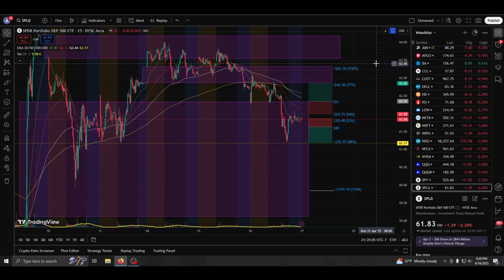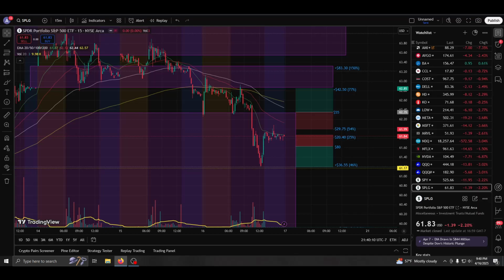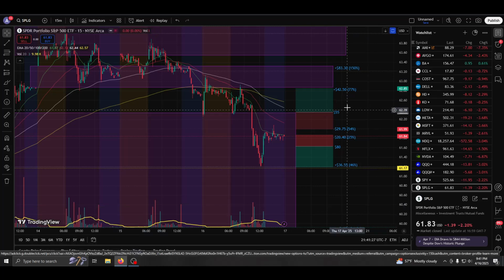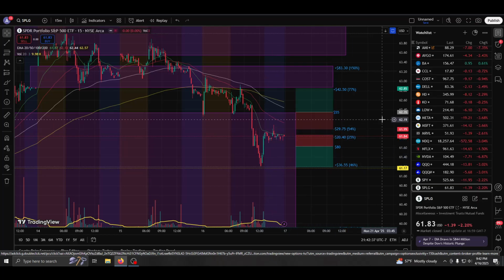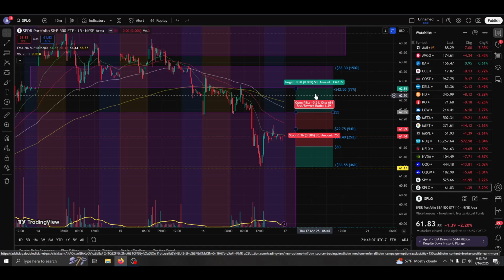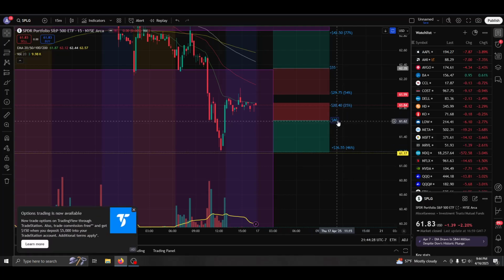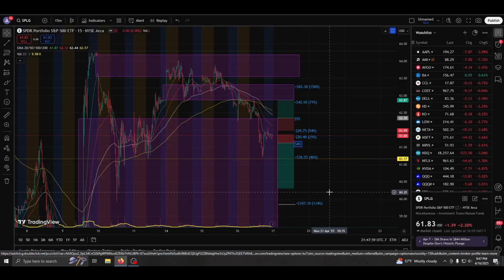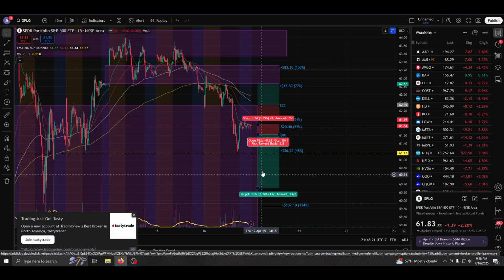"Options Trade Breakdown: Entry Cost, Potential Profit, Max Loss & Risk/Reward — Real Market Example